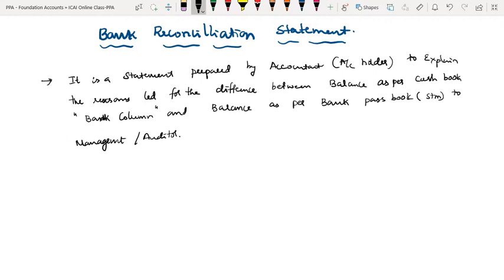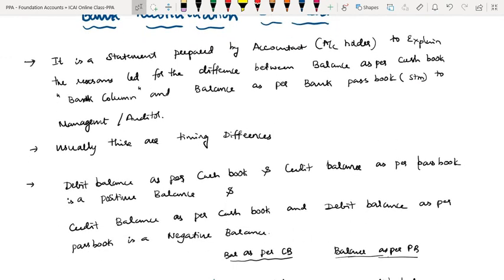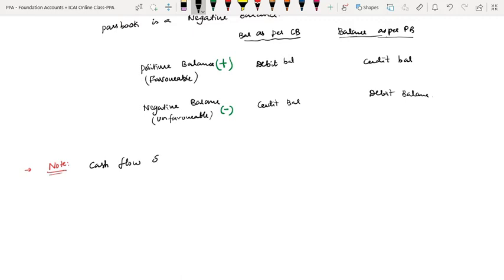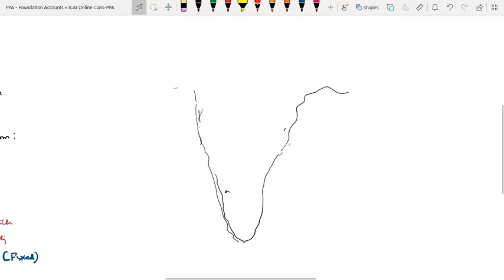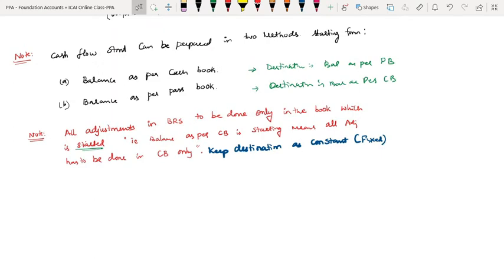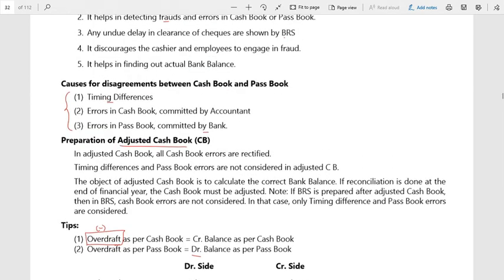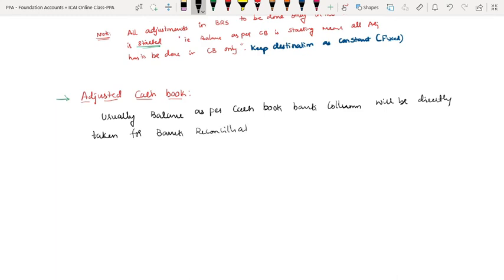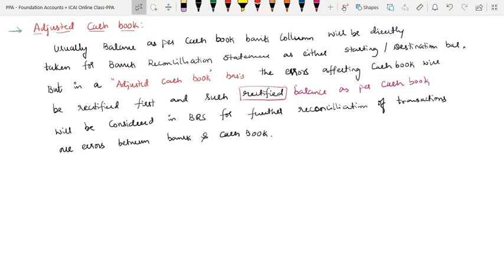BRS PART I (5.7.2020)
CA Foundation -BRS